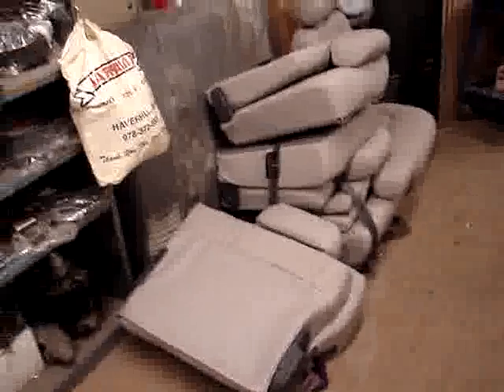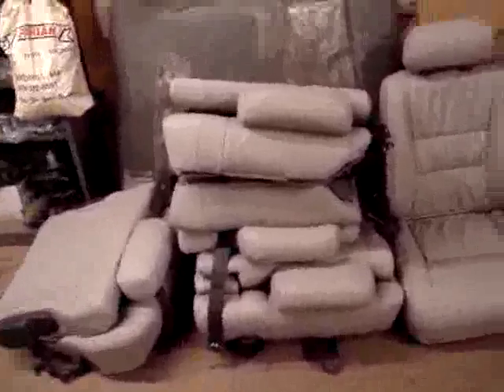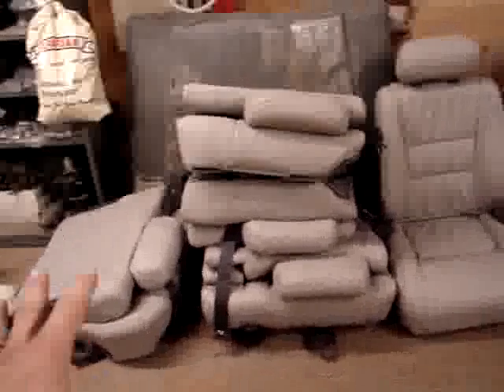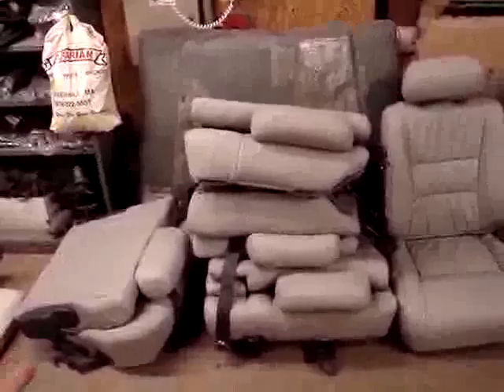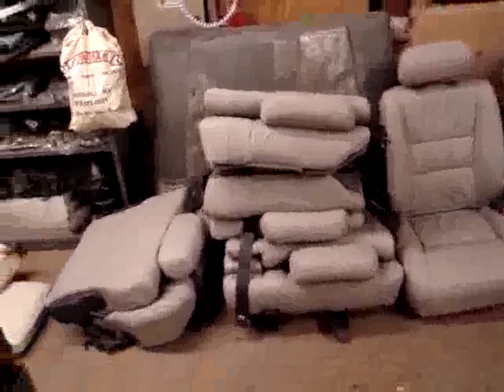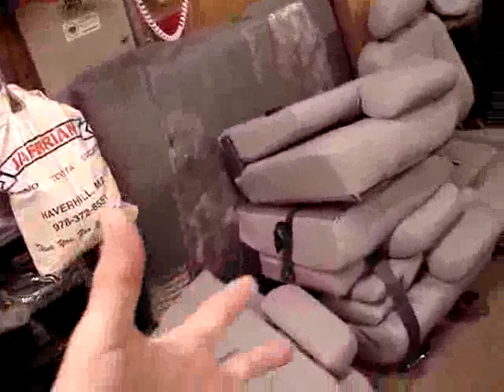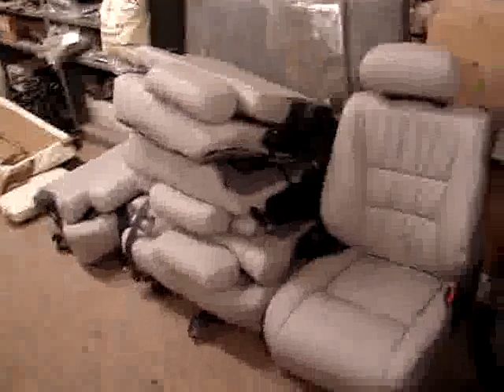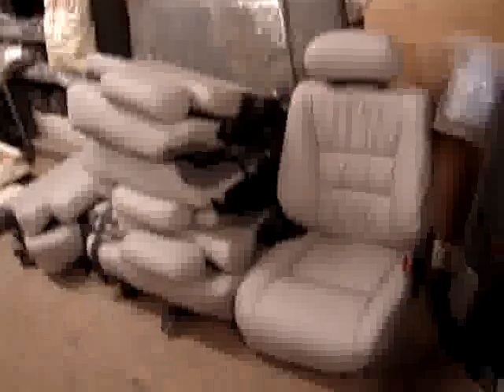Restoration 1993 FZJ80 | Video 29